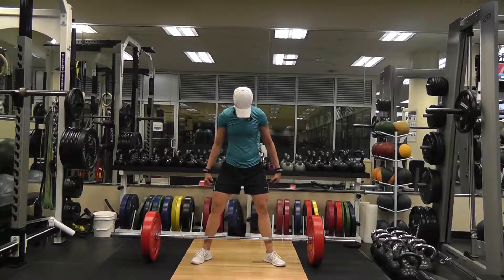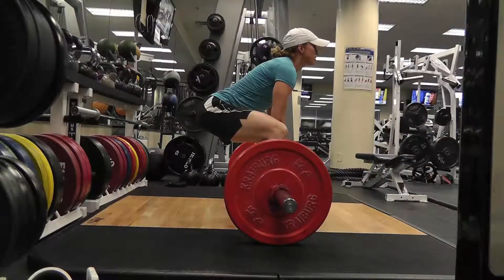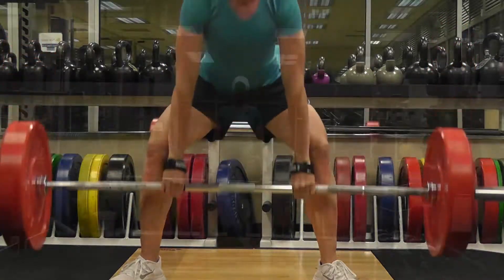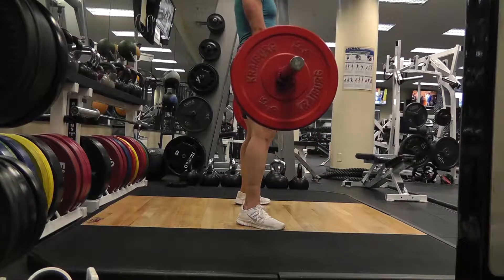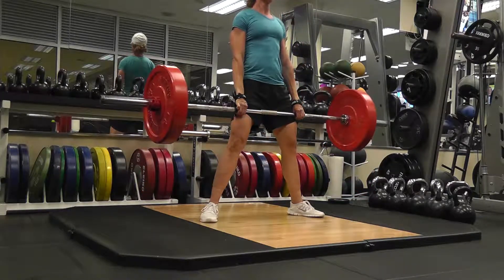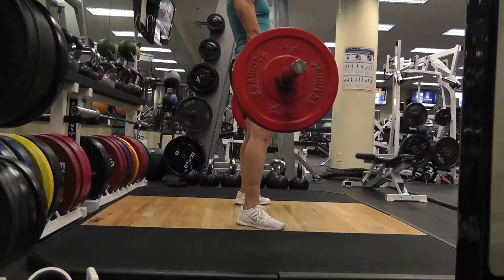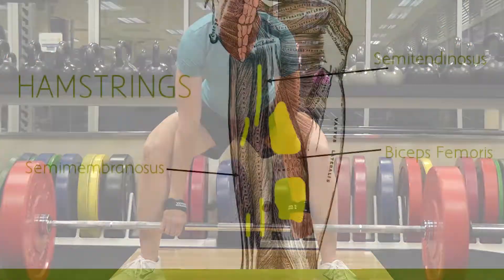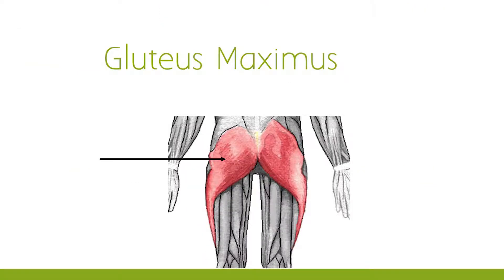Sumo Deadlifts Proper Form and Technique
This exercise is part of my most comprehensive personal training course: Personal Training Masterclass: Your Complete Training Plan

Learn how to do many strength exercises and cardio workouts!  Learn proper nutrition and get a meal plan!

A comprehensive personal training fitness program
Knowledge of different exercises and working muscle groups
Knowledge of how muscles function
List of high quality foods, recipes and a meal plan
Knowledge of assessing muscular strength, cardiovascular endurance and personal fitness goals